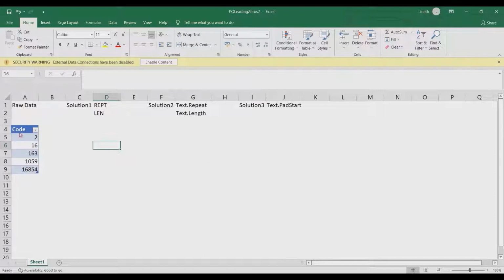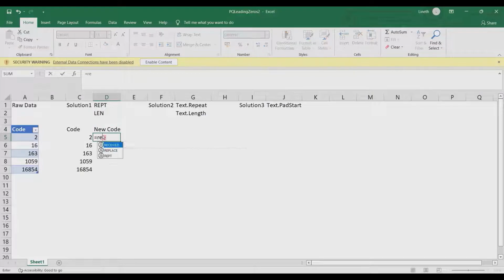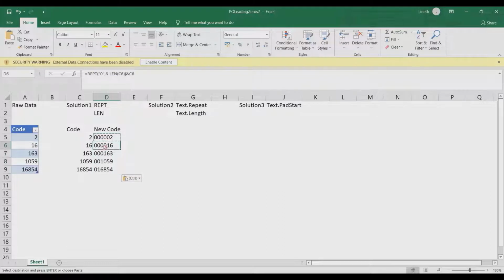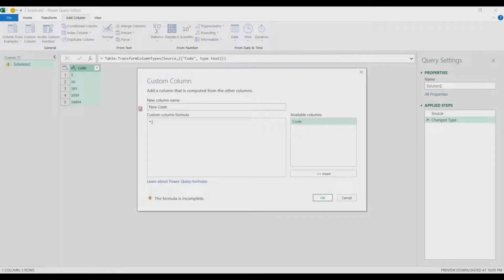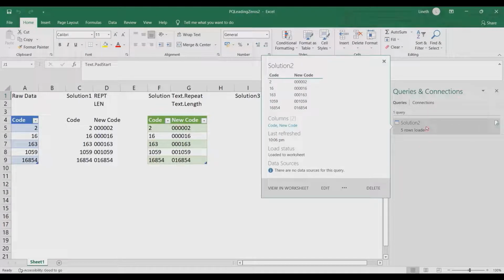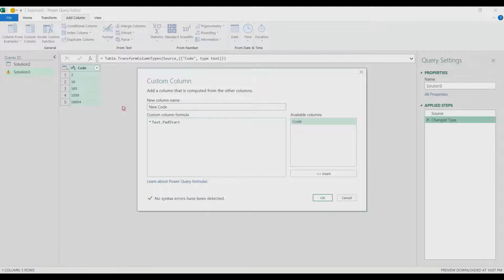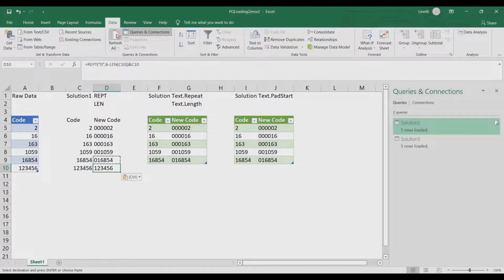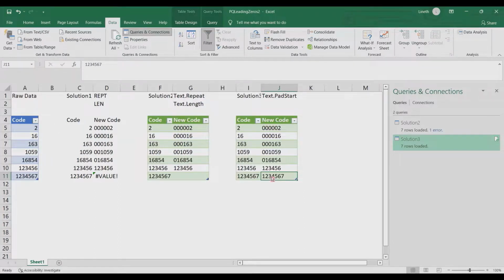How to Add Leading Zeros in Excel Formula and Power Query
In this video, I will show you how to add leading zeros in your data. I have three simple solutions for that. One is using the REPT & LEN functions in Excel. Second is the Text.Repeat and Text.Length in Power Query. And the third option is the Text.PadStart in the Power Query.

0:00 Intro & REPT+LEN Solution
1:35 Text.Repeat+Text.Length Solution
3:08 Text.PadStart Solution
4:21 Final checking & outro